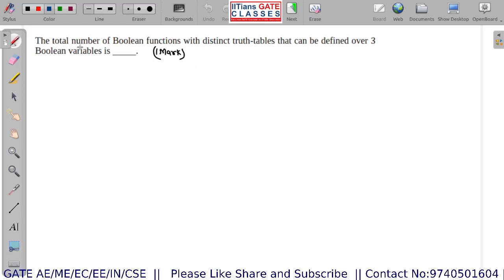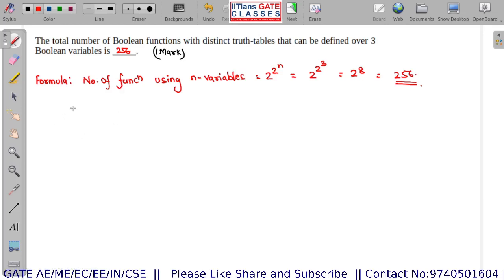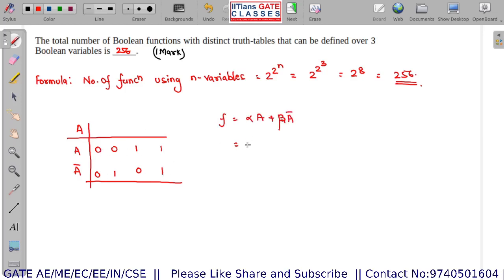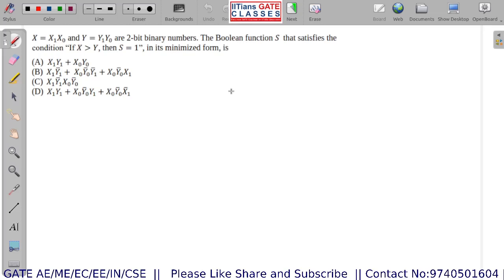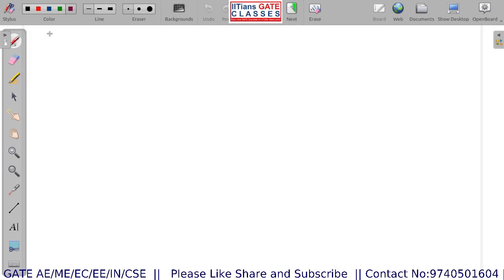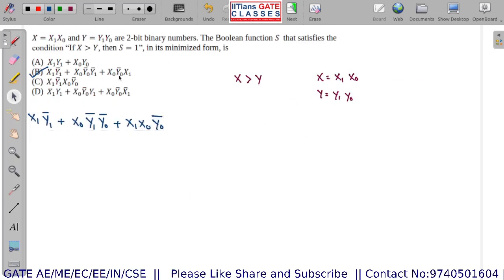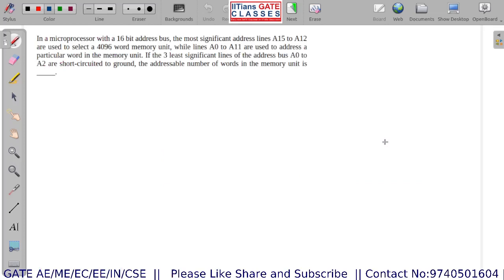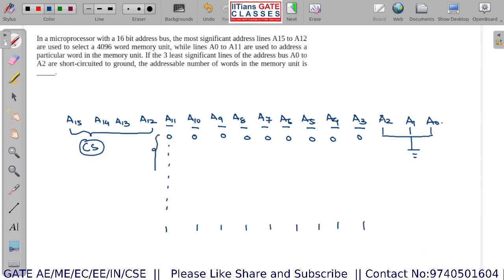Digital Electronics Solution | GATE 2019 IN | GATE ECE | EE | INE Online Live Interactive Coaching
✅Salient Features
Regards,
Team IGC